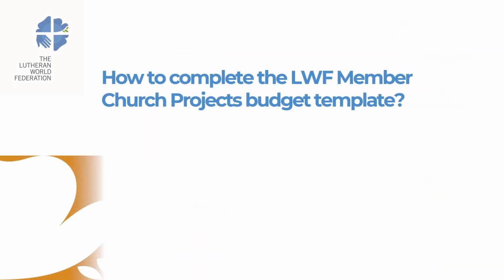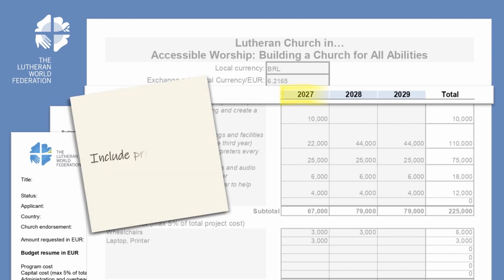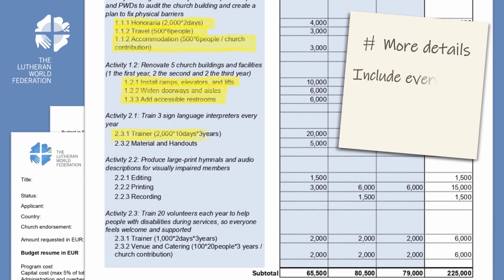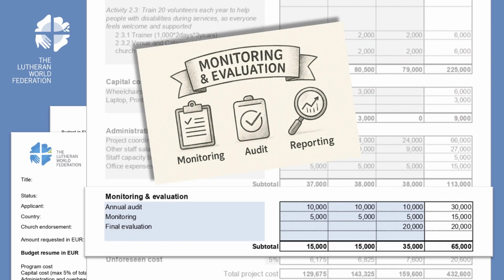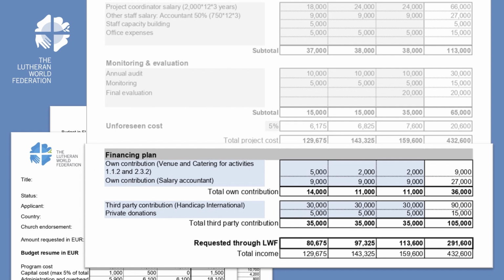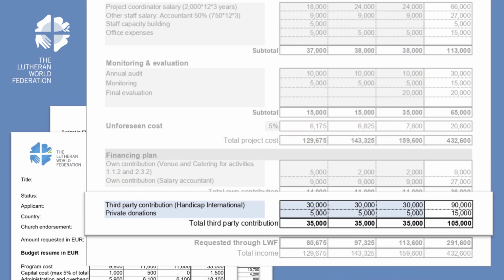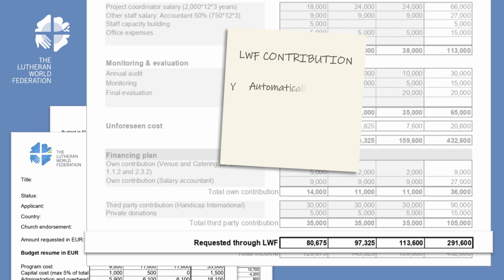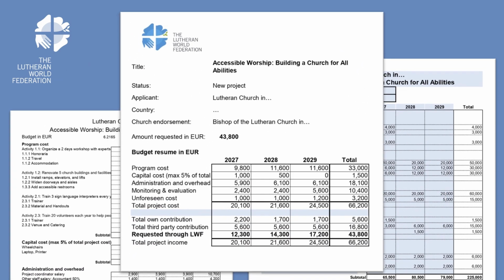LWF DTMJ Learning Video for Member Church Projects Budget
This step by step video will help you to prepare the Member Church Projects budget template.